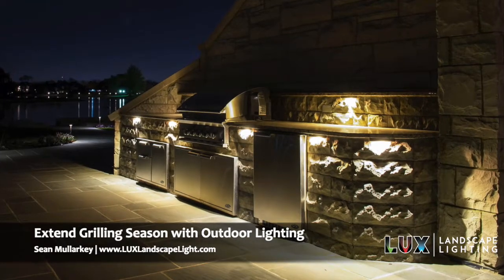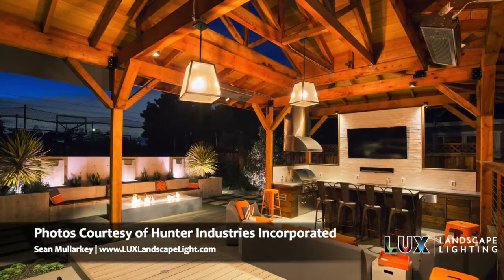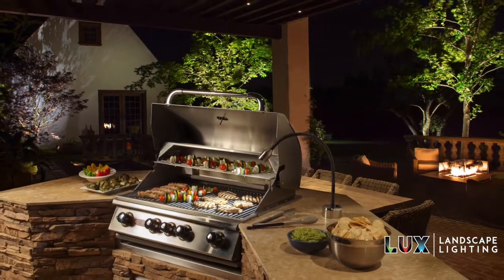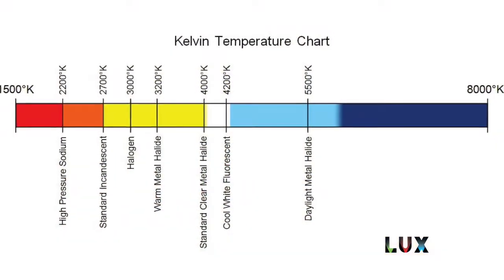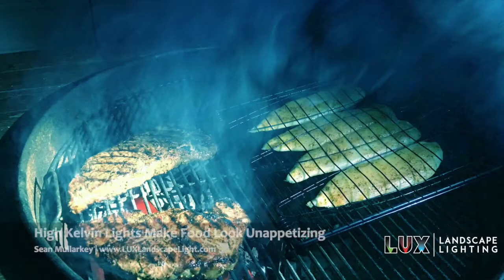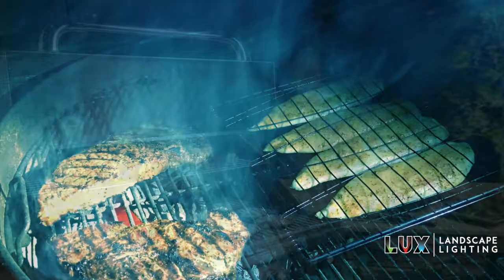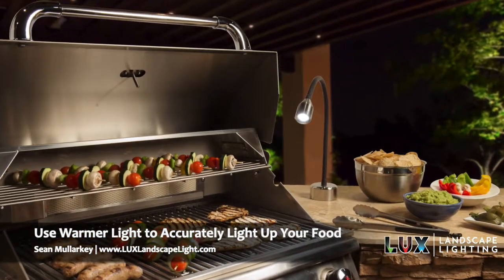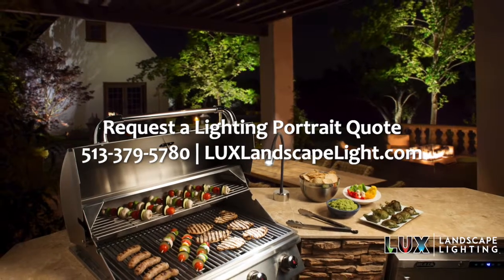Extend Grilling Season with Outdoor Lighting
When the weather is still nice, but it gets dark early, you want to grill at night. With the right lighting, it's easy to extend grilling season. Sean Mullarkey of LUX Landscape Lighting gives outdoor lighting tips.